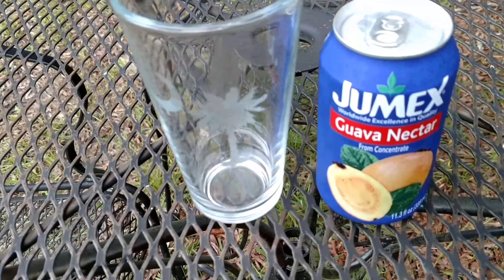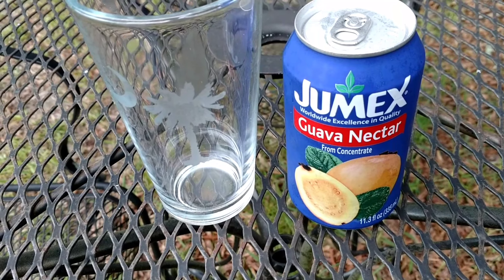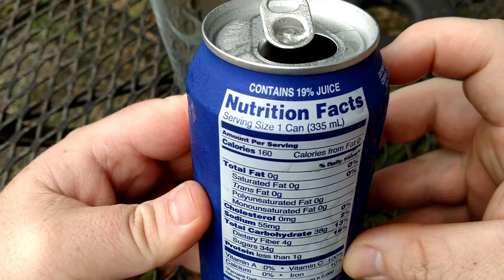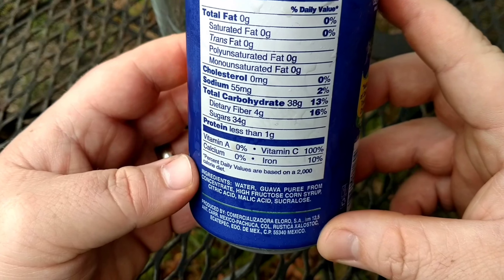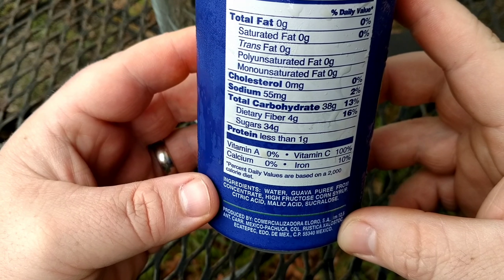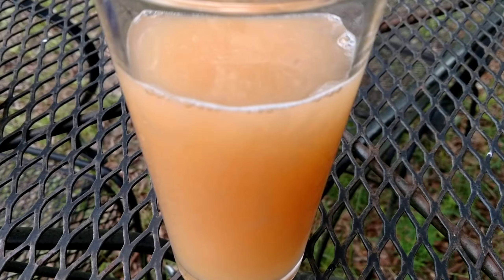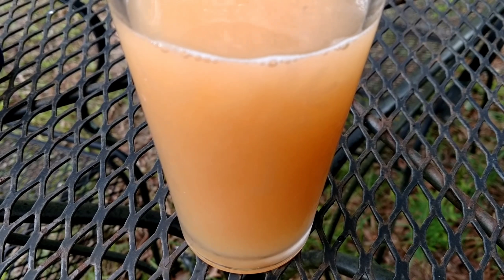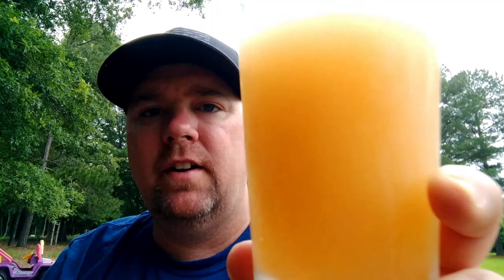Jumex Guava Nectar review, Is this stuff any good? Let's find out.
Today we are reviewing Jumex Guava Nectar. Last year I did a review on Jumex Mango Nectar and I got a good many comments that I needed to review this one. One comment from my buddy over at Calvin's Corner 72 mentioned that he liked the Guava flavor better. So I had to try it out. Make sure you give Calvin a visit and tell him Ronnie from Southern Food Junkie sent ya!